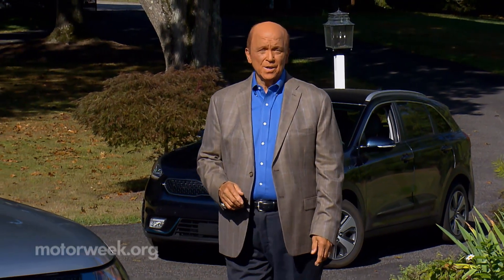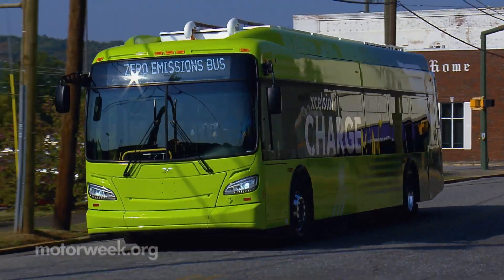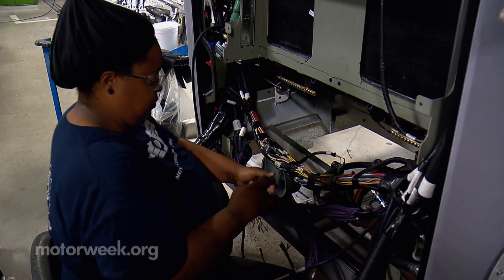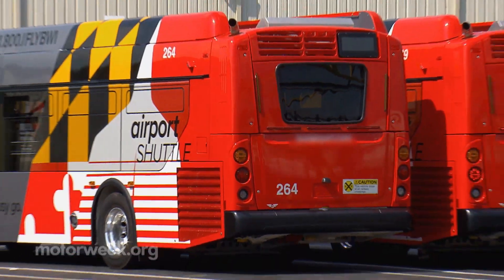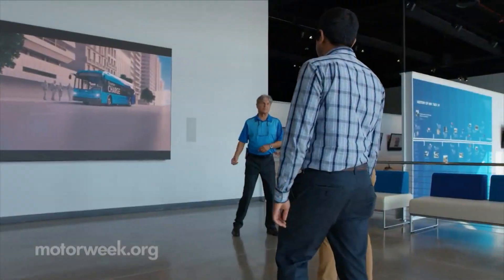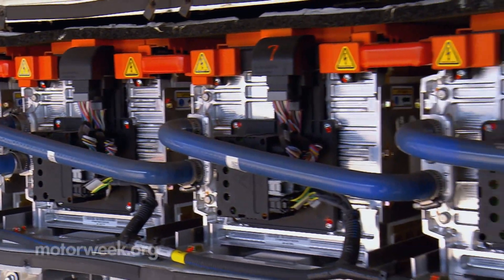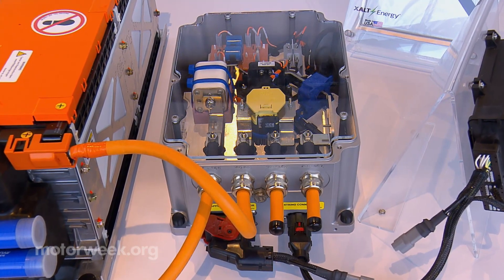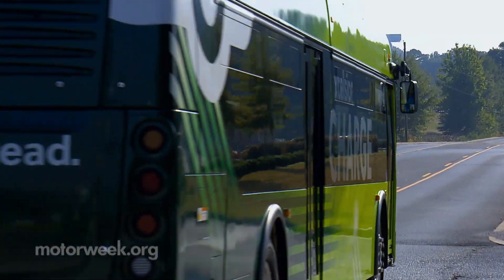New Flyer Buses Go Electric | MotorWeek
Many of the new passenger vehicles we drive these days are electrified in some form, either as hybrids or full EV’s. More and more of the transit vehicles we ride on are following a greener path too, with electric and hybrid power on the rise, along with natural gas and other clean fuels. One company in particular, is flying high as an innovator of tomorrow’s clean transit solutions.